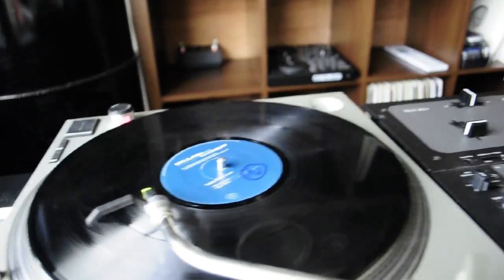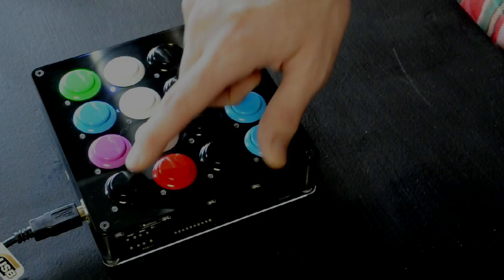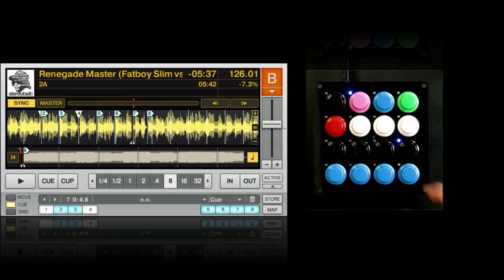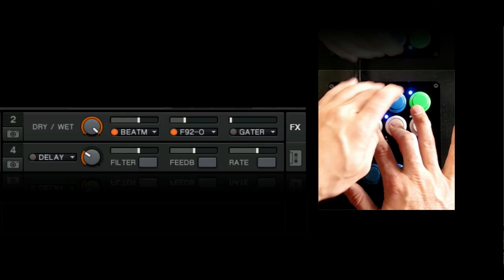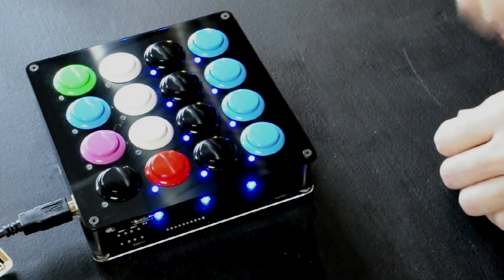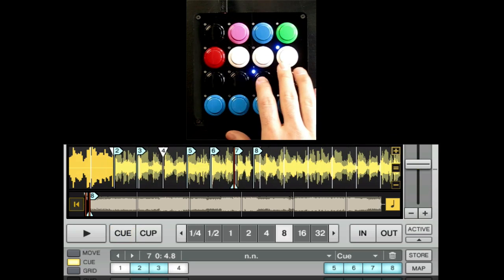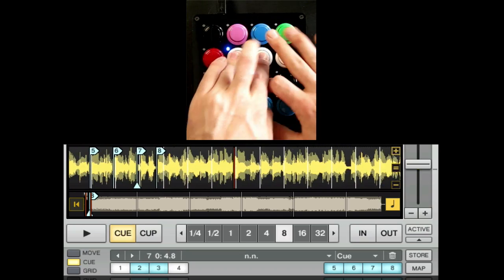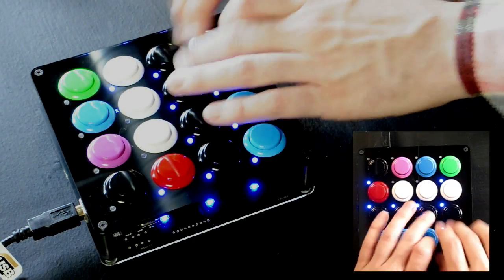Midi-Fighter Mapping for Traktor Pro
This is a detailed explanation of Ean Golden's mapping for the midi-fighter. Download the MP3's, enter the contest and get our mapping file